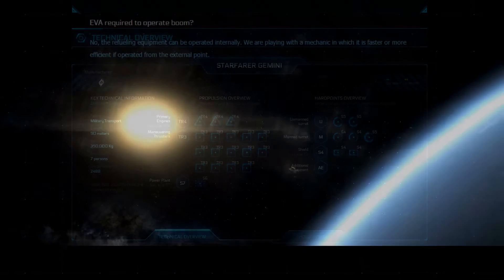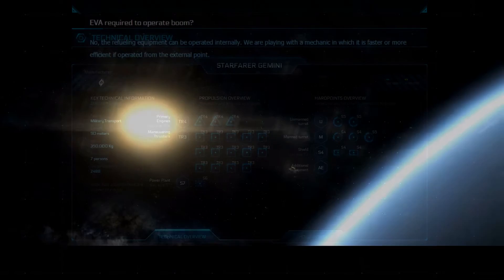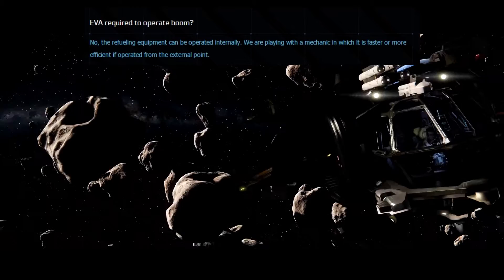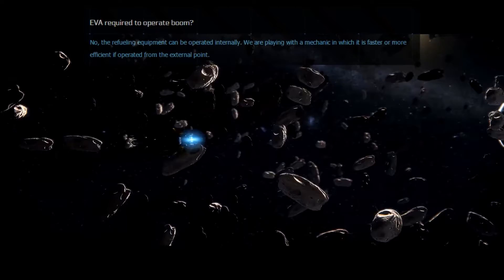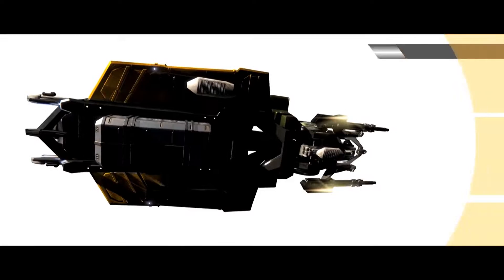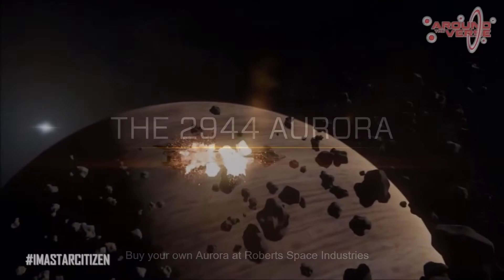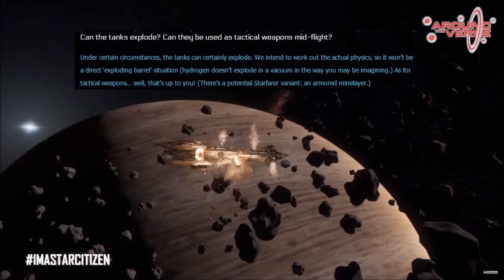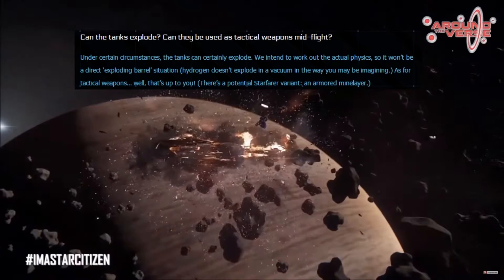Is the Starfarer the Ultimate Pirate Ship? | Star Citizen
The Starfarer is very close to being finished in hangar. After hearing about it more and more, and becoming interested due to its similarities to "Serenity" (from the TV series Firefly) I decided to investigate whether I could have a use for it in syndication.
My research has led me to believe that this may be the greatest weapon of pirates in the game, blowing the cutlass out of the water!

The Planets: Jupiter, the Bringer of Jollity - by Gustav Holst
The Planets - V: Saturn, The Bringer of Old Age - by Gustav Holst